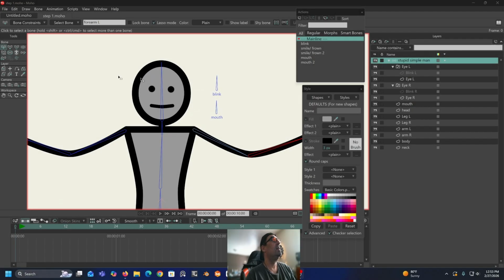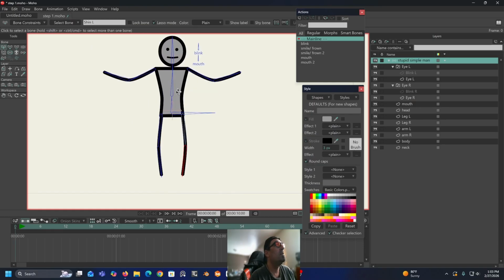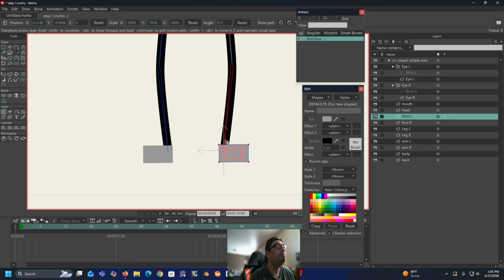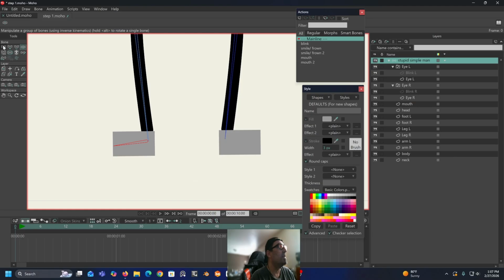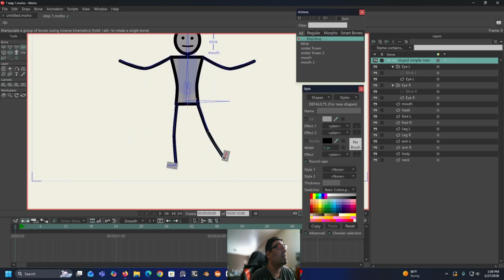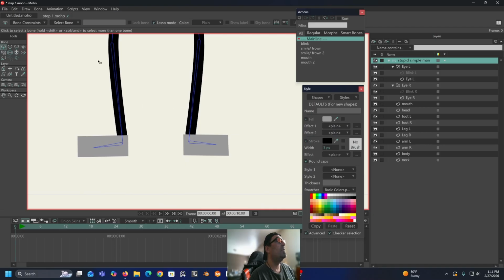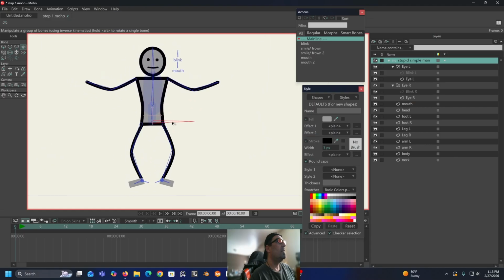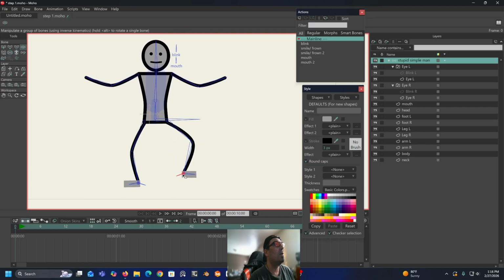stupid simple character - part 3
Part 3 of Making a stupidly simple character in Moho . You can do this too!  Then in following parts we will build on this character a little at a time to keep it even simpler! This step involves adding feet and target bones for animation!